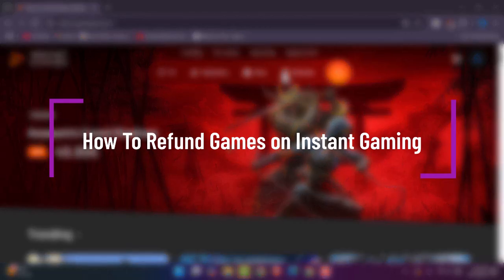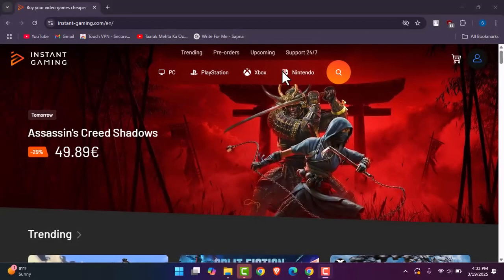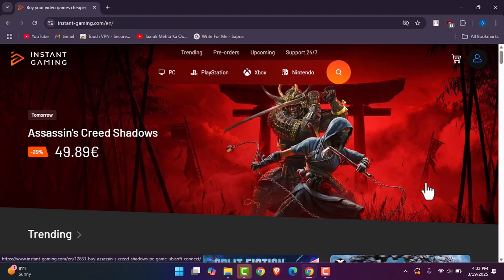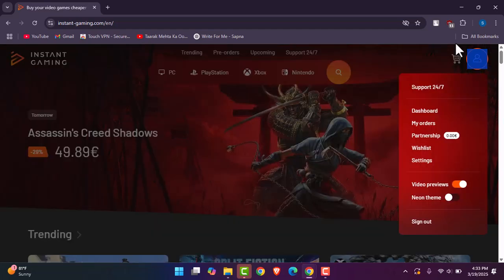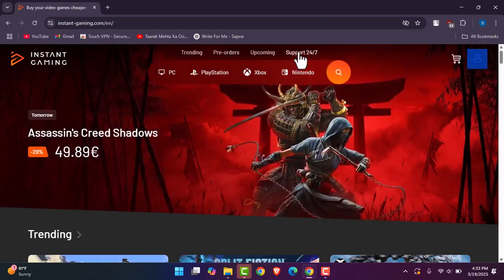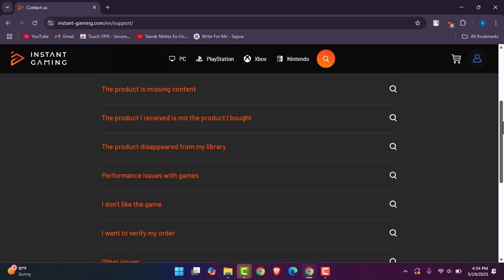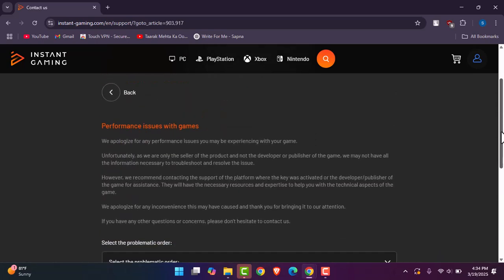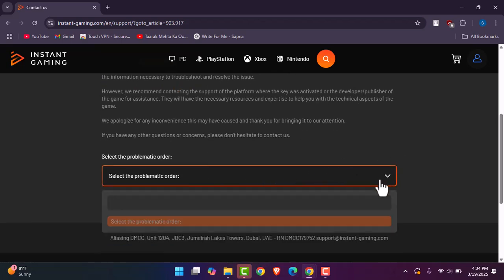How To Refund Games on Instant Gaming !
Requesting a refund for a game purchased on Instant Gaming isn't handled automatically through your order history—instead, it must be done by directly contacting their support team. This video walks you through the full process of how to request a refund from Instant Gaming using their official website and support ticket system.

Start by opening your browser and going to the official Log in to your account using the same credentials you used to make the purchase. Once logged in, scroll down to find and click on the “Support 24/7” link located at the bottom of the homepage.

In the support center, go to the “Orders and Products” section and select “I need help with an order I made.” This will allow you to open a support ticket related to your specific game order. You’ll be prompted to:

Select the order number for the game you're requesting a refund for.

Describe the issue or reason why you're requesting the refund (for example: invalid key, key not working, purchased the wrong game, or technical incompatibility).

After filling in the necessary information, click Submit to send your request to the Instant Gaming support team. They will review your ticket and respond to let you know if a refund is possible and what the next steps are. Keep in mind that eligibility for a refund depends on the situation—for example, if a game key has already been redeemed, refunds may be denied.

Note: Instant Gaming is a key reseller platform, and refunds are not guaranteed. Always review the refund policy before purchasing.